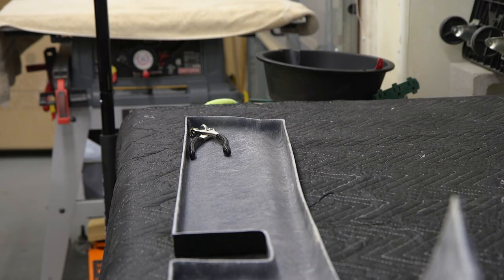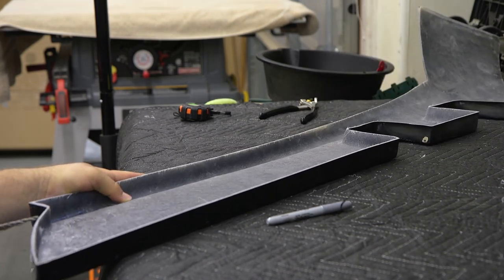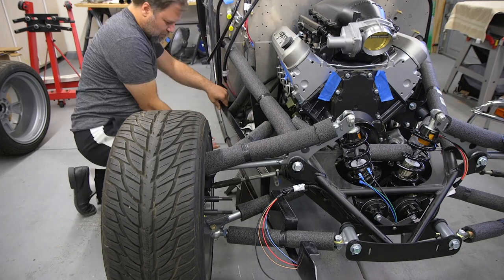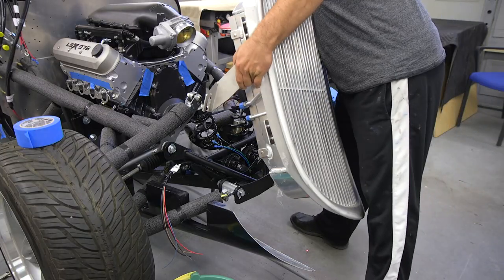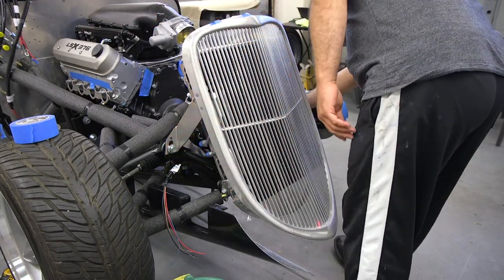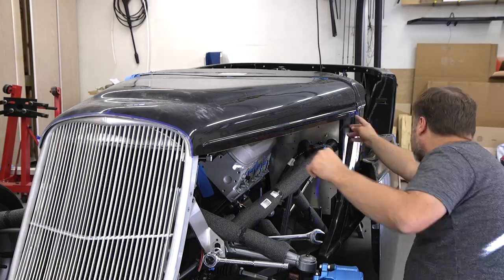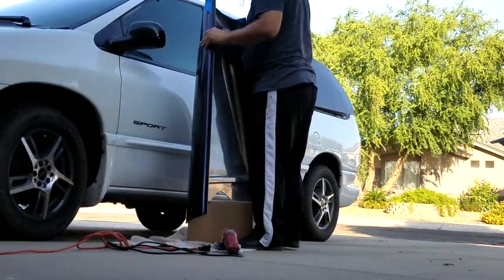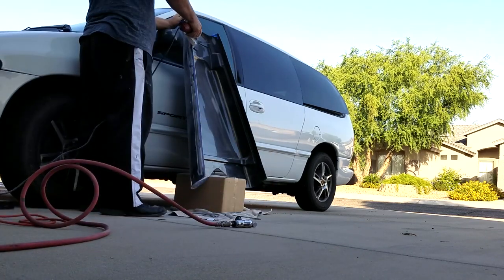Factory Five 33 Hot Rod V2 - Body Work 10 Engine Side Cover Issues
Street Rod Jim starts back in on the issues involving his engine side covers and valence.  Factory Five 33 Hot Rod V2 Required Supplies